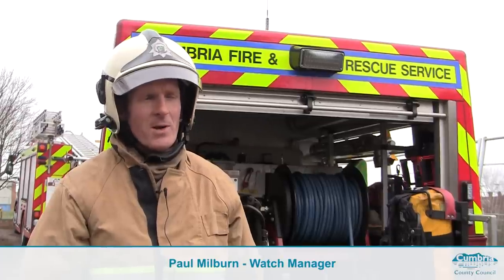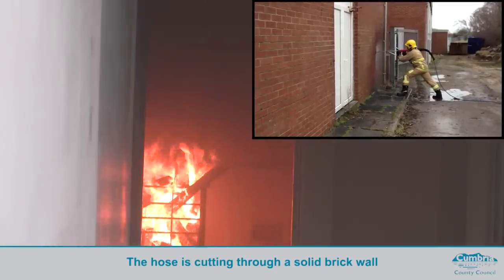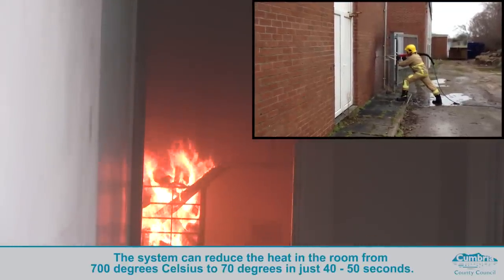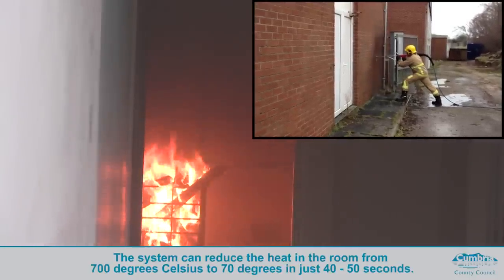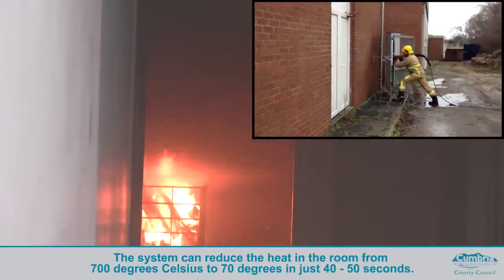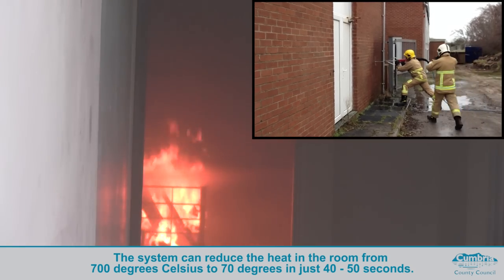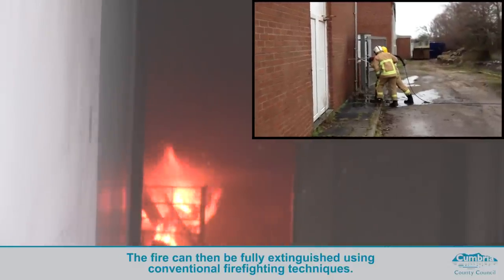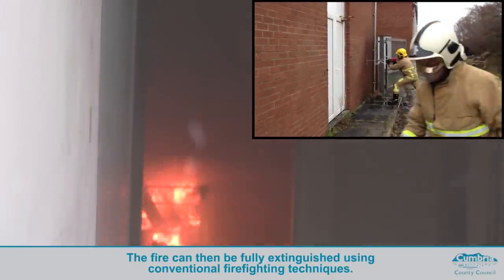Cumbria Fire and Rescue Cobra demo